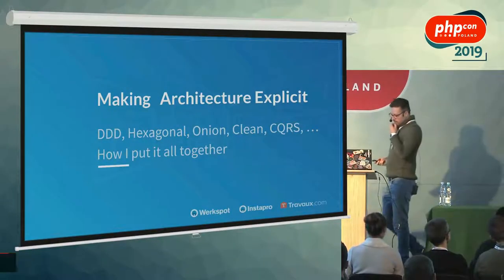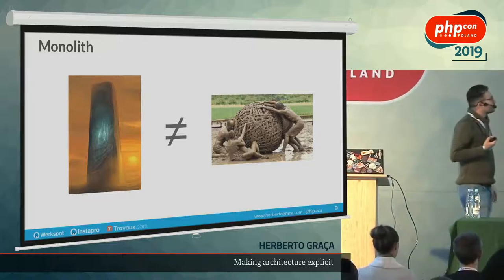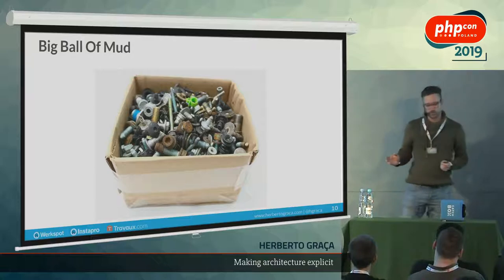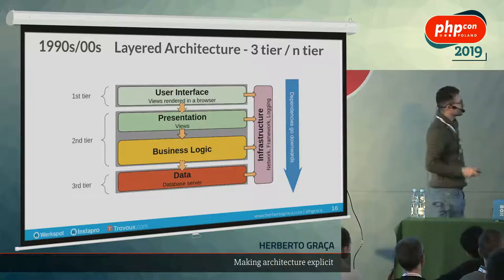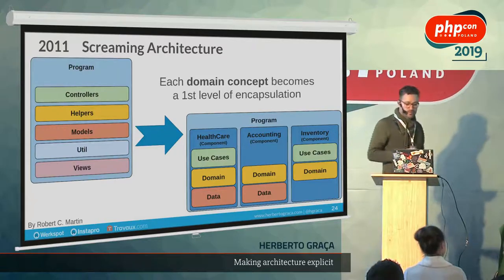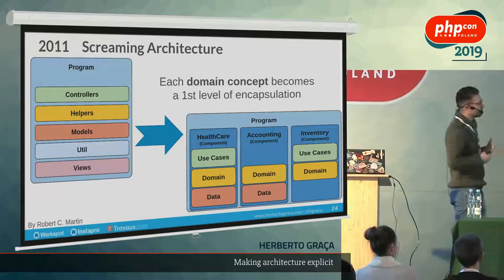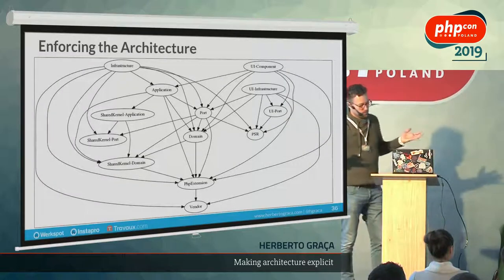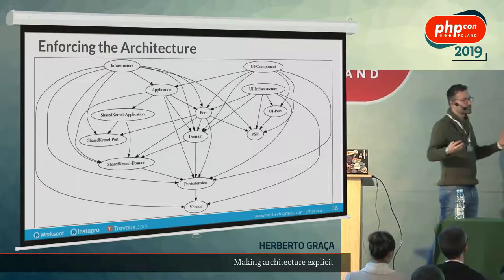Herberto Graça: Making architecture explicit @PHPcon Poland 2019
The Big Ball of Mud is the most serious problem I see in the majority of the code bases I look at.

But why do we keep falling into that trap?
What are the root problems behind it?
How can we avoid, escape, and stay out of it?

In this talk, you will learn about the architecture mental map I use to answer these questions. We will briefly revisit a few established software development and architecture ideas and see how you can put them in your service, exemplifying with some bits of code and tooling, to help keep the mud out of your application.

The main topics of the talk are:
- the Big Ball of Mud problem
- overview of DDD, Hexagonal, Onion, Screaming, Clean, CQRS
- how to organise the code base to reflect architecture boundaries
- how to enforce the architecture boundaries